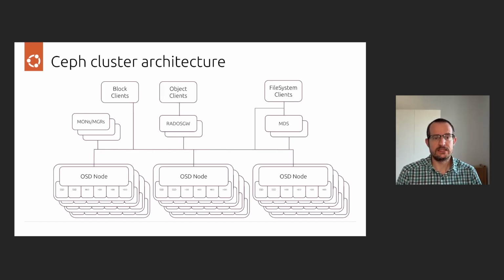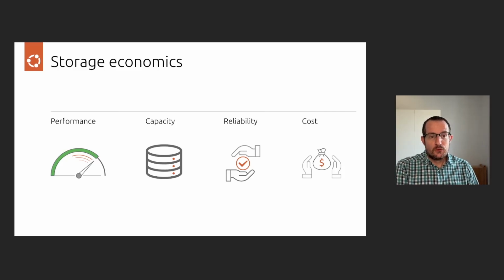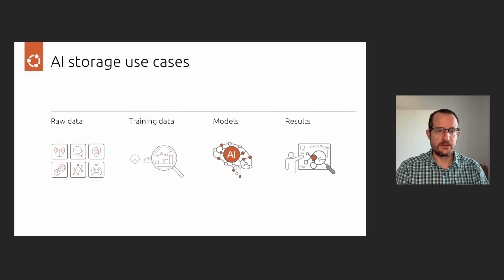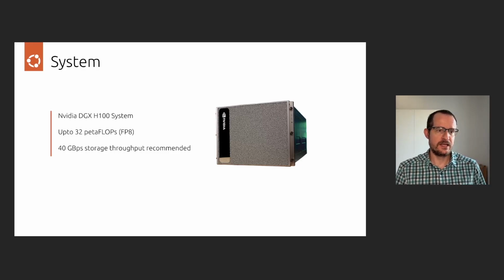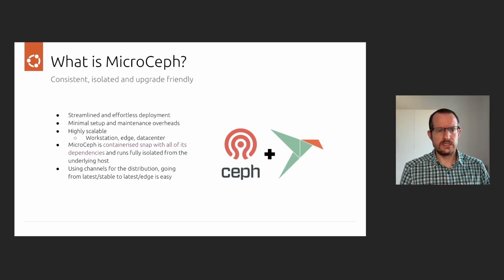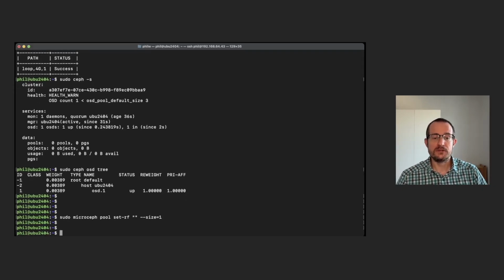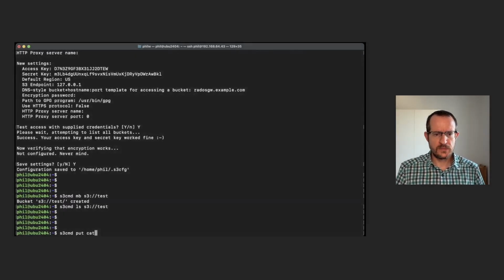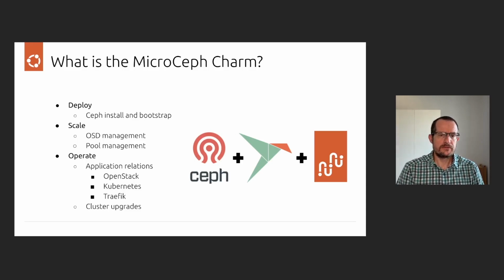Storage for AI: Using Ceph as a scalable storage solution | Data & AI Masters | Canonical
In this talk Canonical's Phil Williams will introduce why Ceph is referred to as the swiss army knife of storage and how it can meet your storage needs for AI. Discover the versatility of Ceph as we explore how it is deployed, scales and integrates with all types of infrastructure and applications- all the way from a developer’s workstation to edge infrastructure and large scale production environments. Follow along and set up a demo environment that you can run on your own laptop!